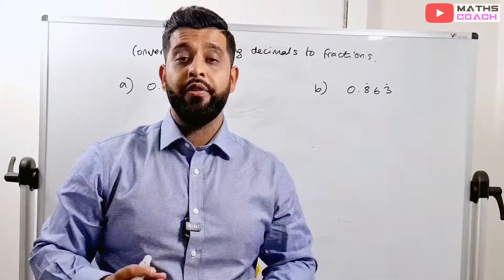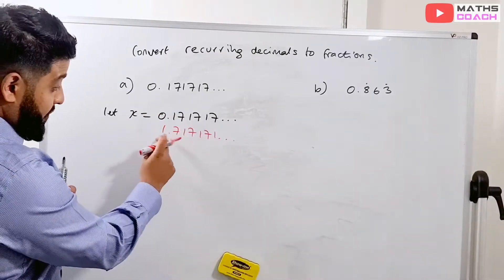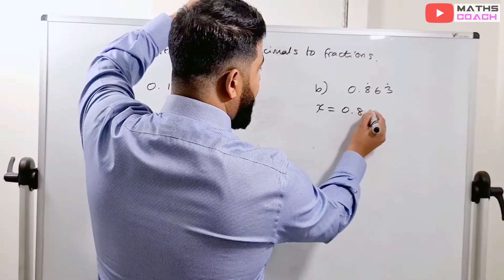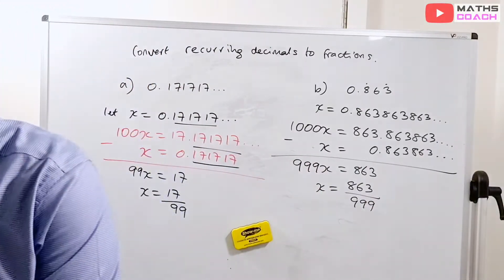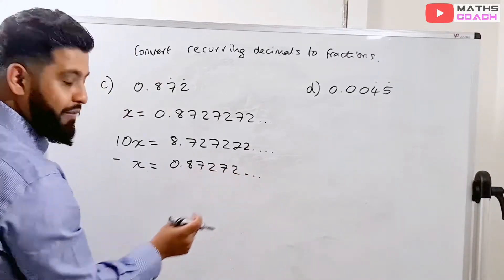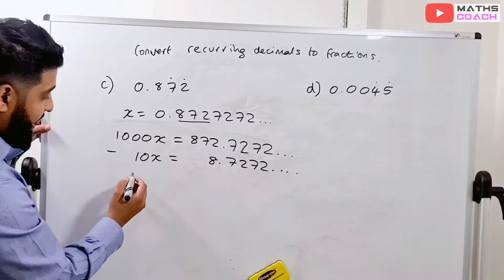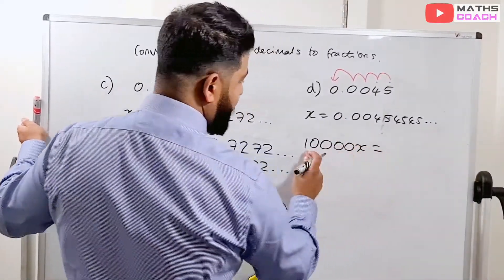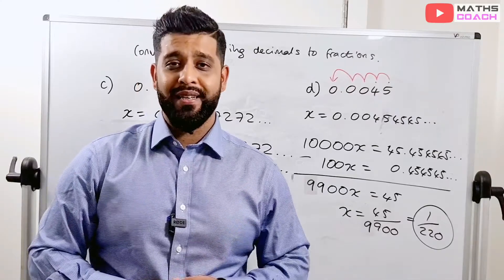Converting Recurring Decimals to Fractions | GCSE | iGCSE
Quick and simple method to convert Recurring decimals to fractions.

🎓Maths Coach 🎓